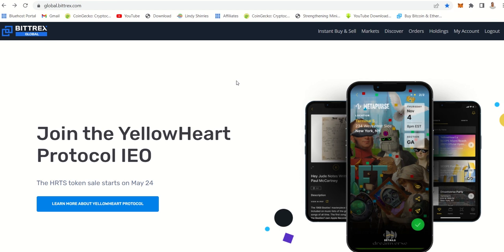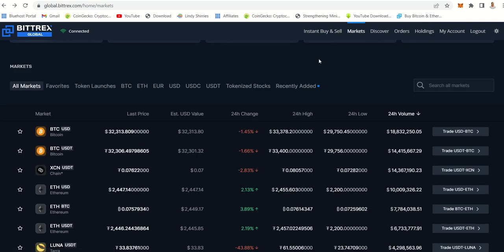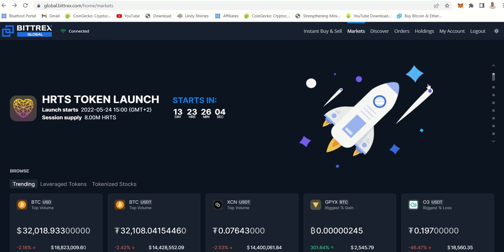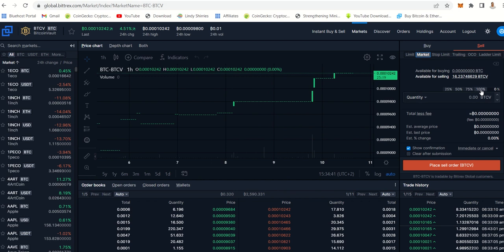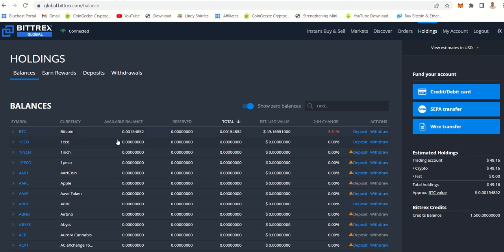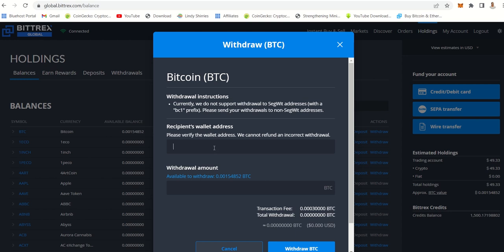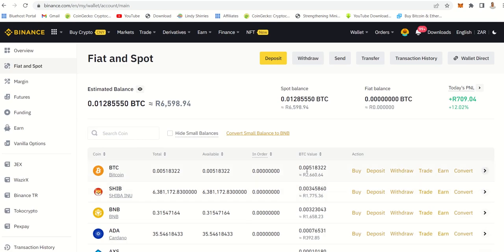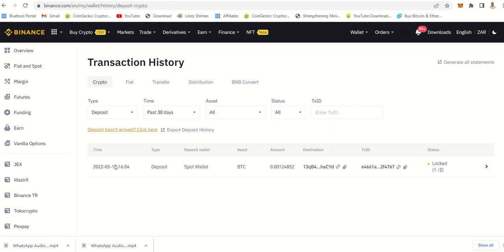MINING CITY TRADE BTCV TO BTC FOR WITHDRAWAL AND IMPORTANT INFORMATION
Join  Channel Private Membership if you are a beginner and interested in learning Crypto currency.

BUY TRAFFIC
⚙🔧#1 UDIMI:

BUSINESS TOOLS
⚙🔧#1 TUBEBUDDY YouTube Optimization Tool: